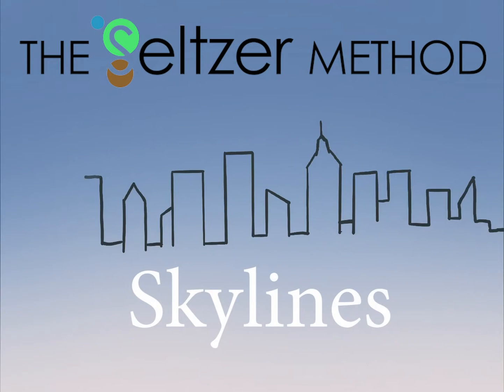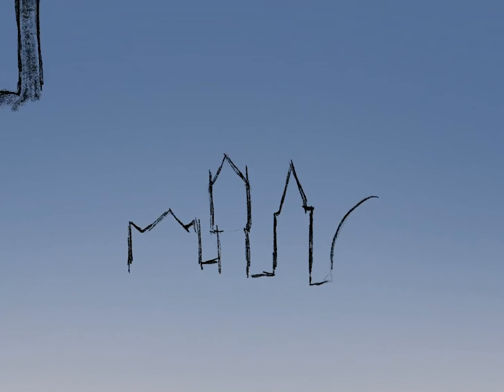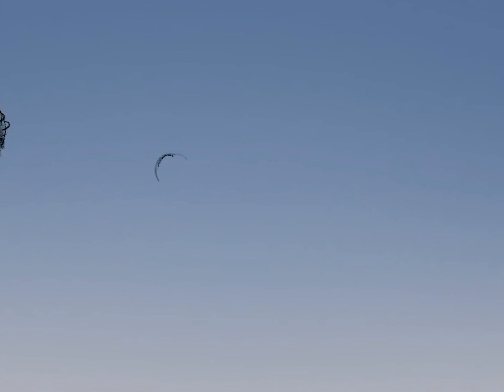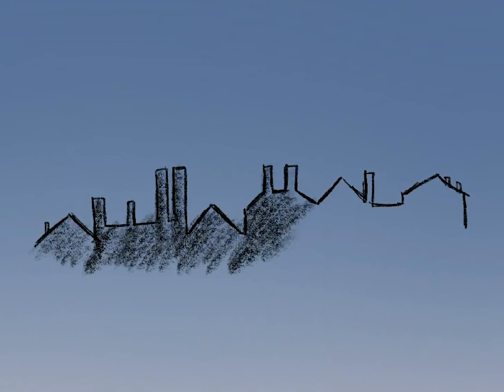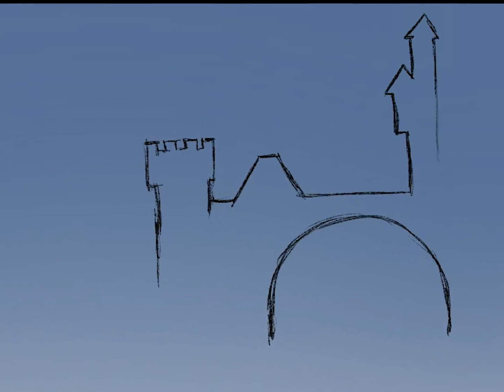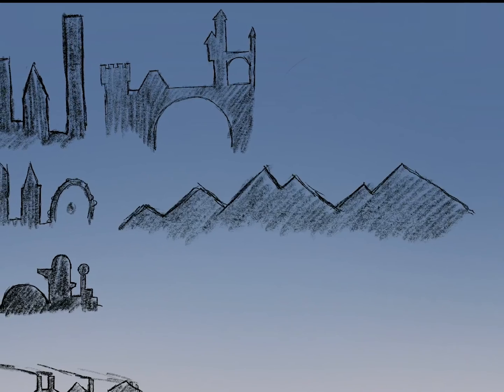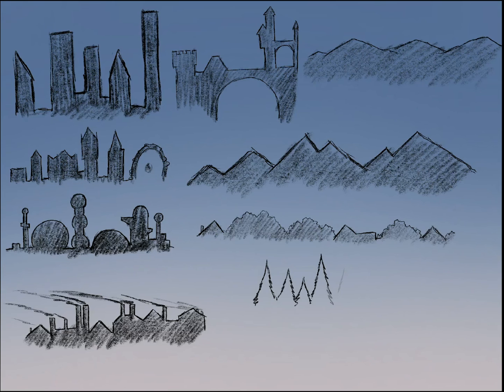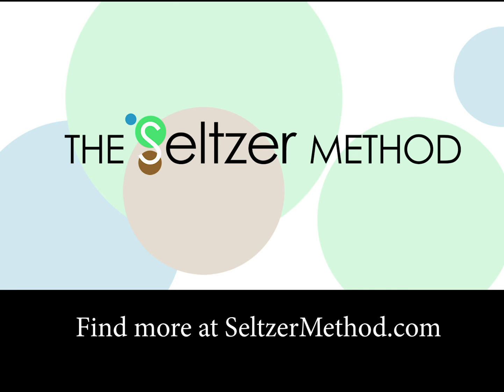Using simple skylines in illustrations